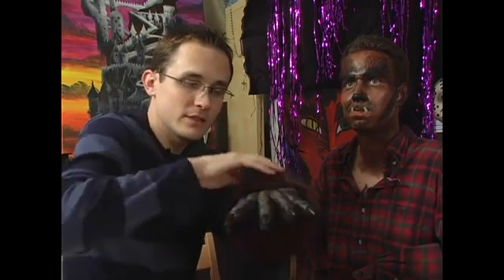How to Make Werewolf Hands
How to Make Werewolf Hands. Part of the series: How to Make a Werewolf Costume for Halloween. Making werewolf hands for a werewolf costume for Halloween is easy with these tips, get expert advice on Halloween costumes and clothes in this free video.